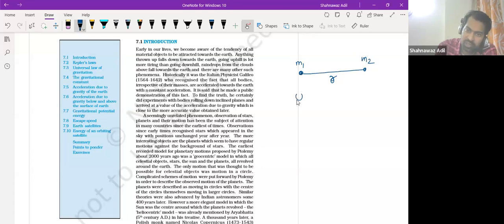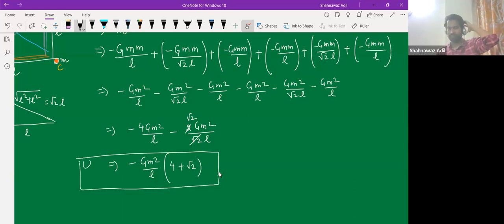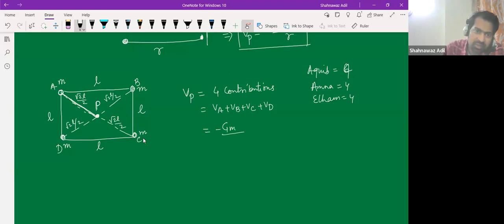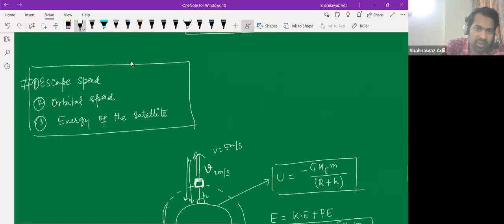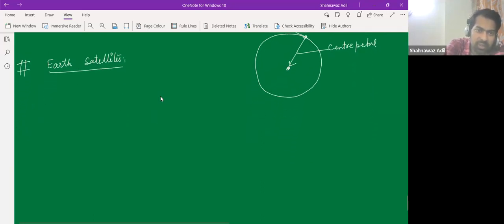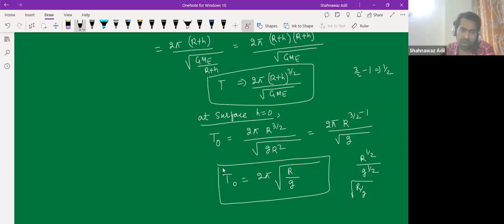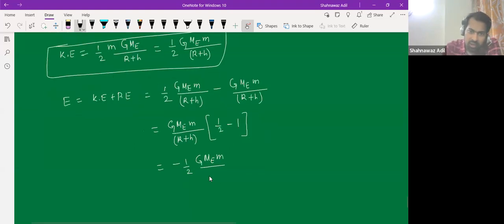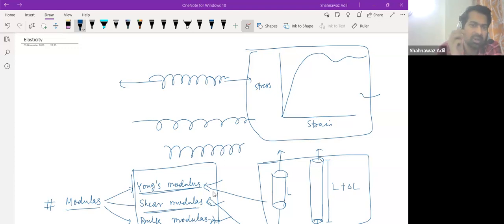Learnivio | Earth Satellite | Gravitation | Lect 11th P2 05-11-2023